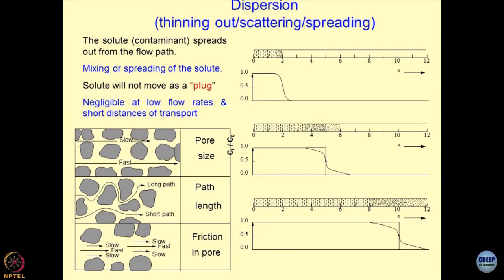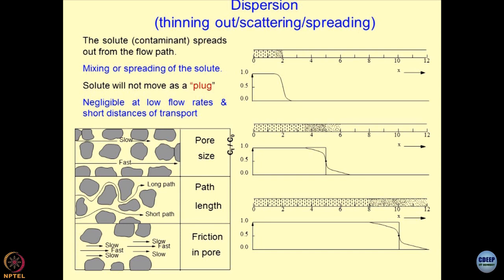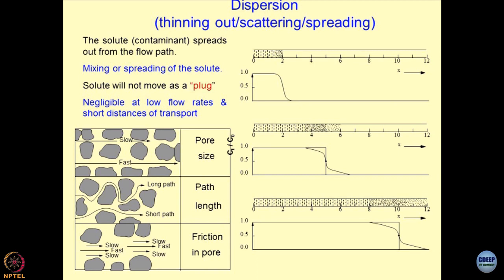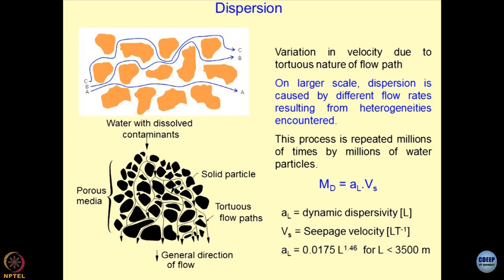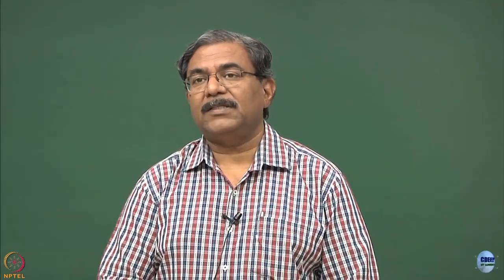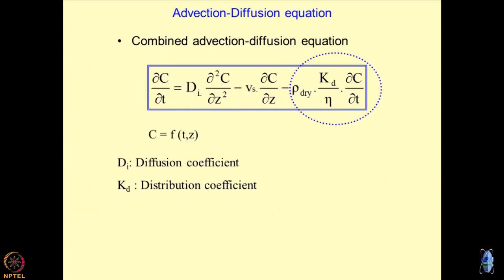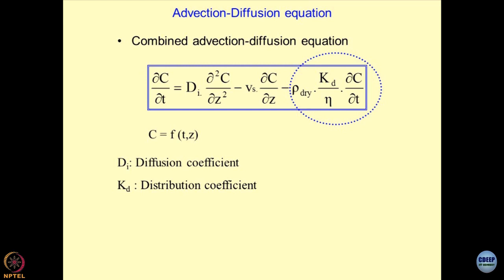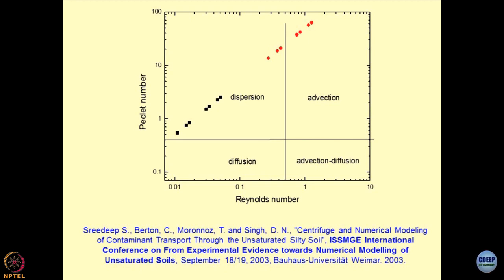Lecture 41: Contaminant transport through porous media- III